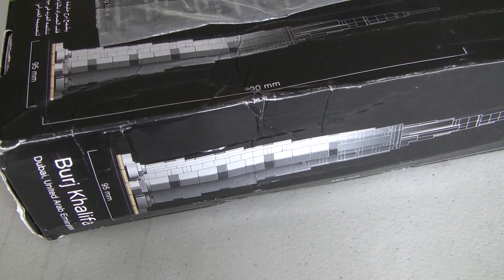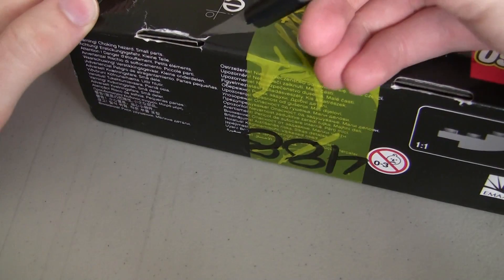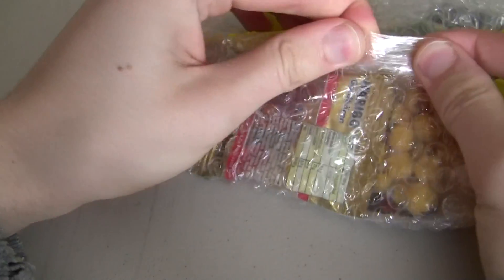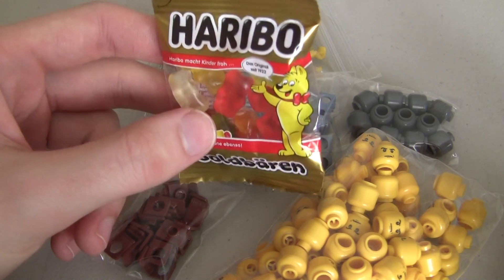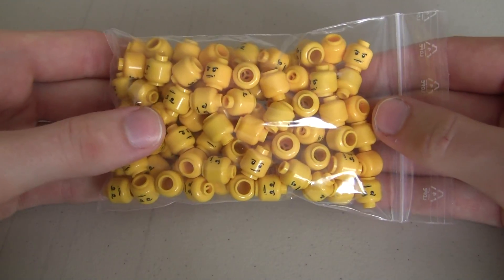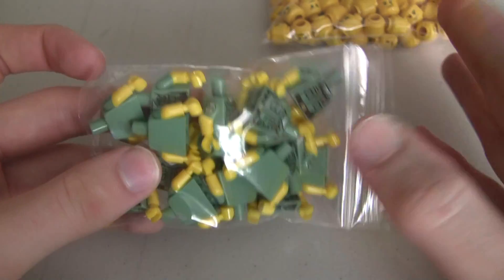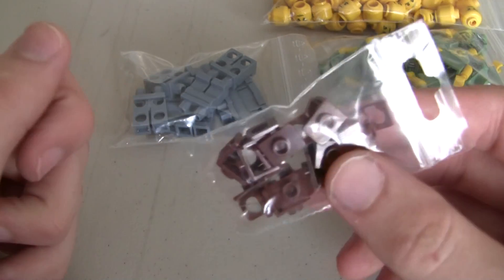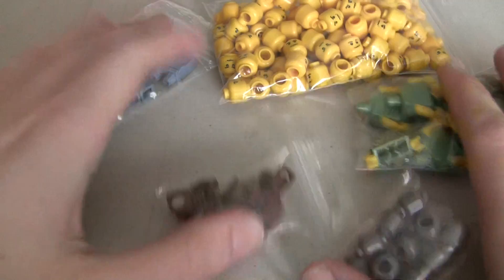LEGO HAUL #147 - WW2 US MARINE PARTS, GUMMY BEARS AND FLAMETROOPERS!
98024

ClonetrooperX39 - X39BrickCustoms